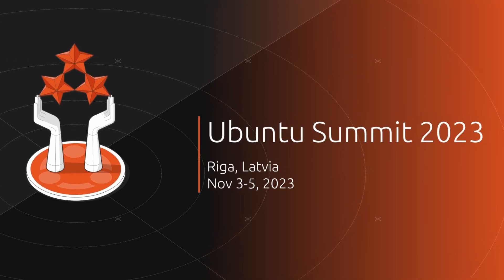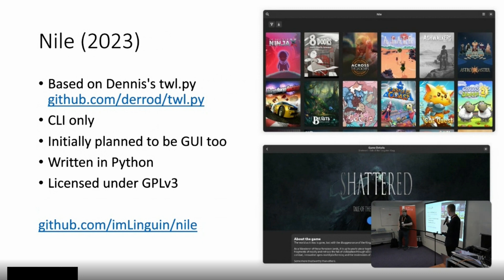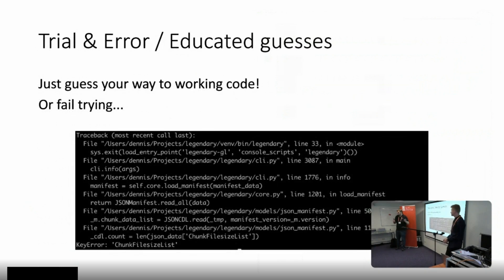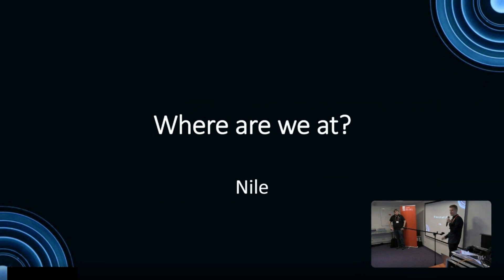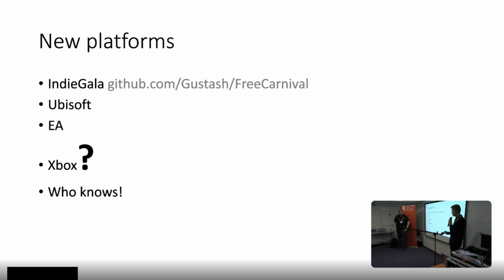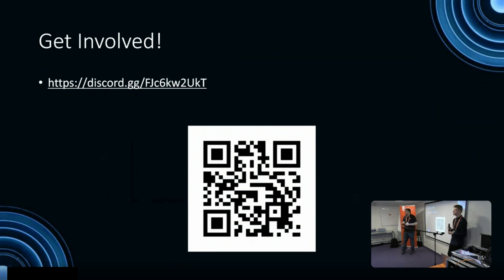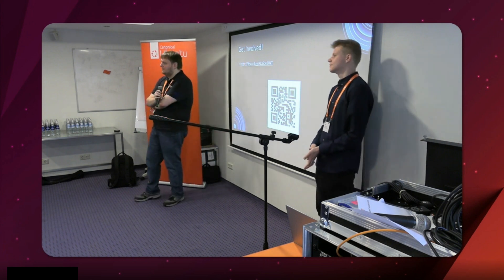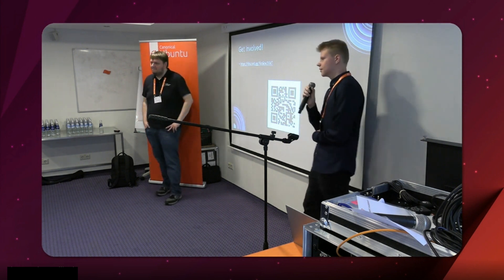Linux Gaming beyond Steam: Building native support for GOG, Epic, and more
Linux Gaming beyond Steam: Building native support for GOG, Epic, and more by Dennis Sädtler, Mr Paweł Lidwin

One of the biggest strength of the PC as a gaming platform is choice. However, for Linux gamers using storefronts other than Steam usually involves tinkering, poor support, and sometimes the original client won't run at all within Wine. Especially for beginners, this process can be intimidating and fustrating.

Over the last two years the Legendary and Heroic projects have started to work on addressing this problem by providing native third-party clients for the Epic Games Store, GOG, and Amazon, with more to come!

In this talk we will go over what started these efforts, what challenges we faced with past and current work, how platform reacted to our work, provide a look at upcoming features and projects, and let people know how they can get involved in brining more choice to Linux gaming as a whole.